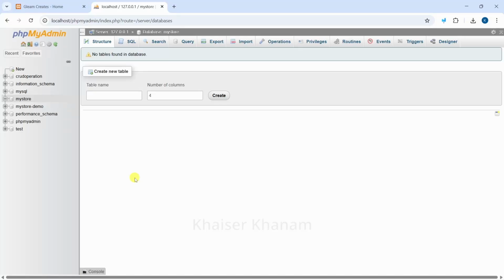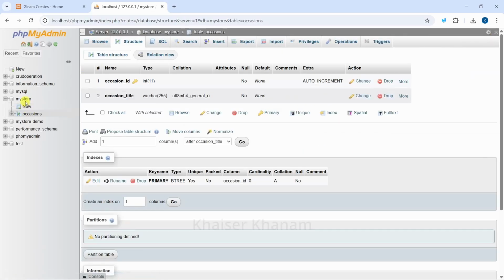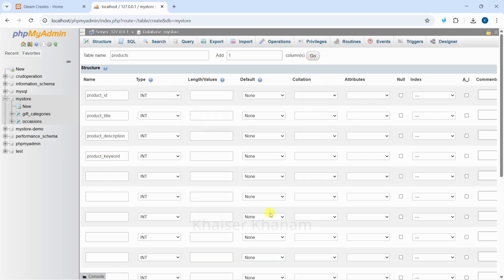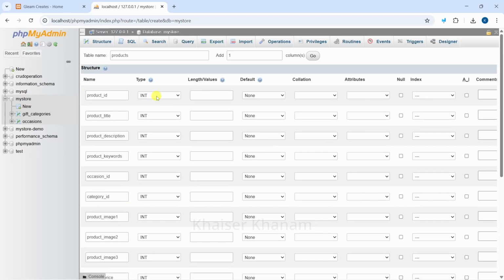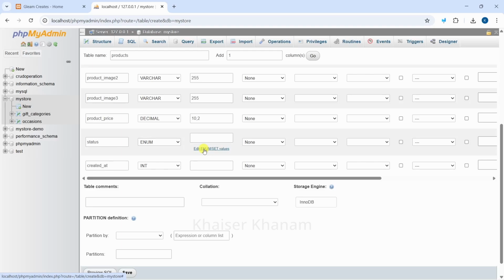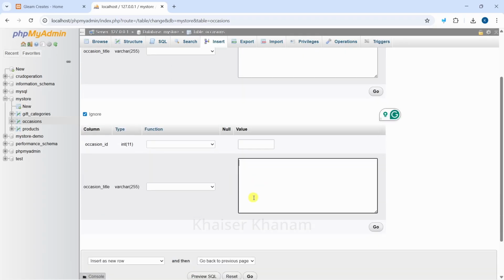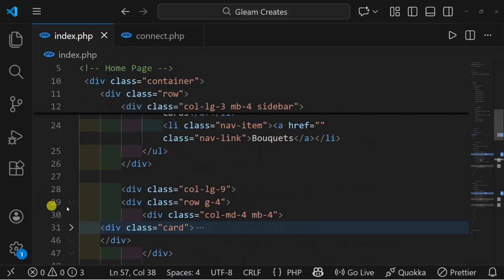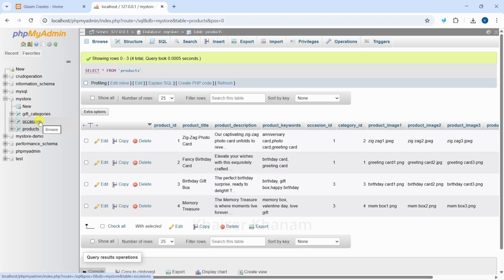E-Commerce Website Project Using PHP & MySQL |Admin & User Panel| Payment Gateway| Create Tables - 8